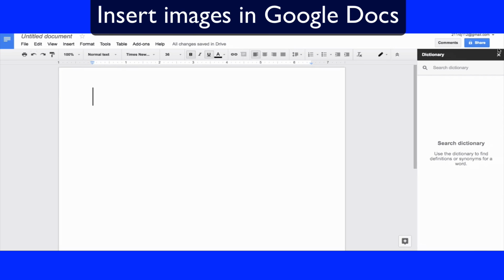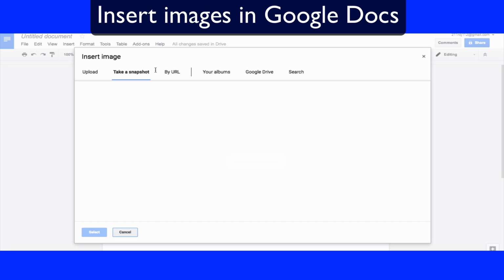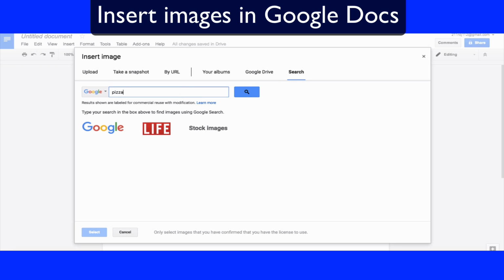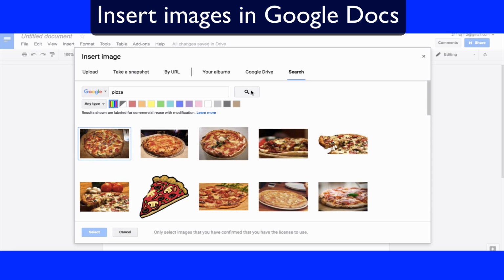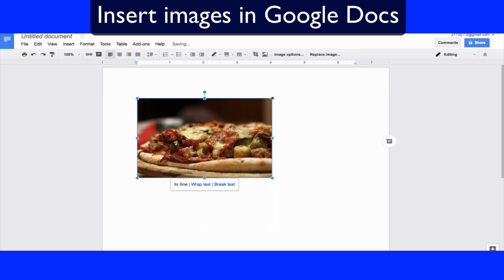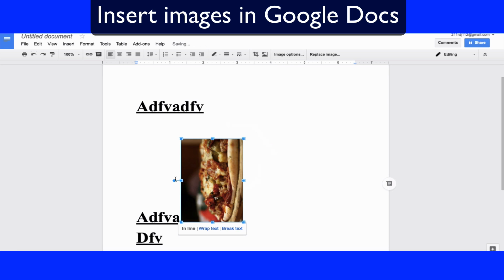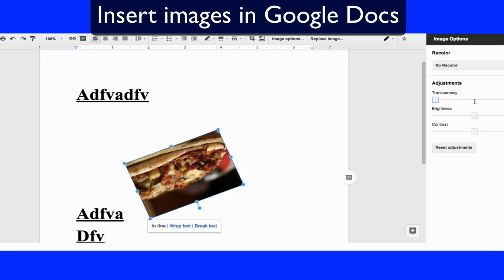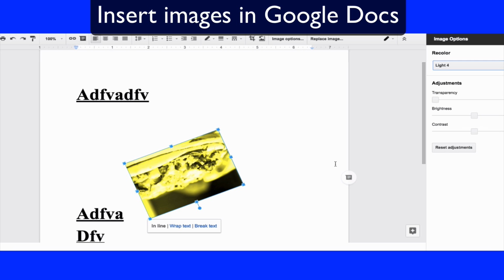How to Insert Pictures in Google Docs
In this tutorial, I explain how to insert images into google docs.
This lesson is great for students and teacher to learn how to rotate and crop images in Google Docs.